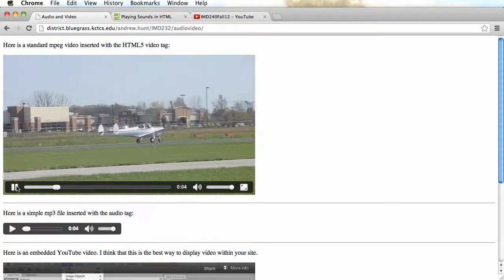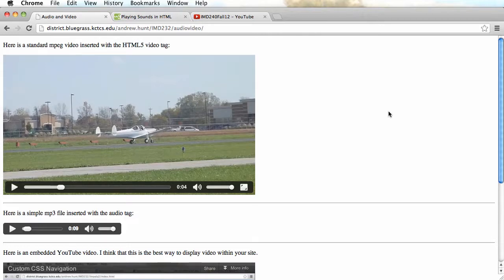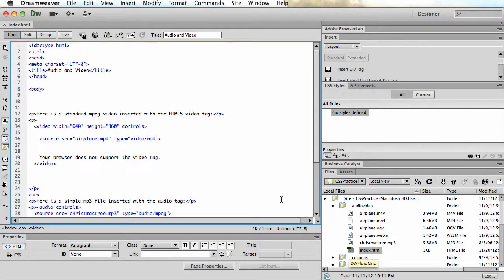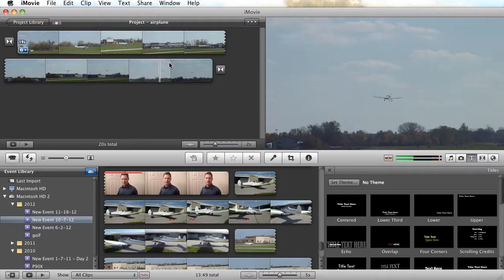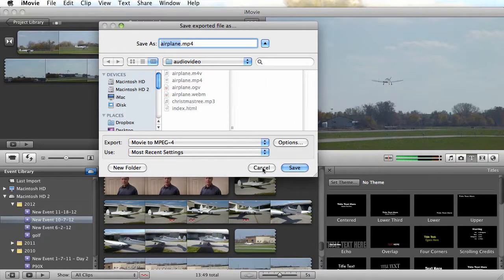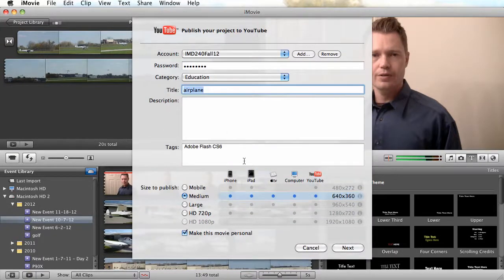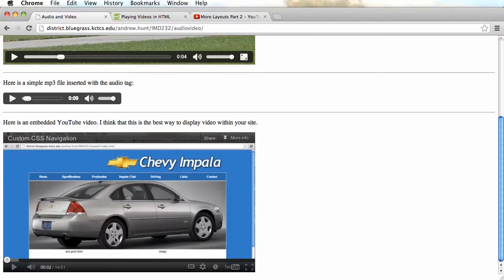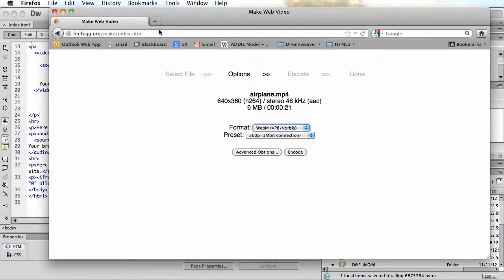HTML5 Audio and Video